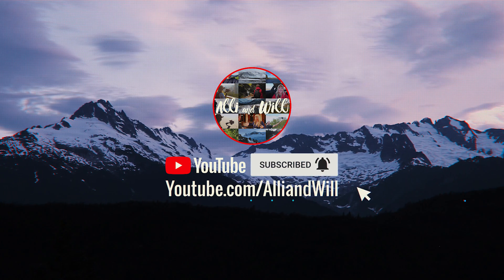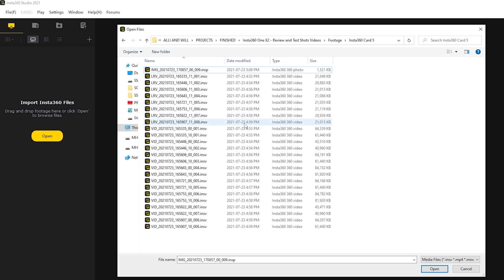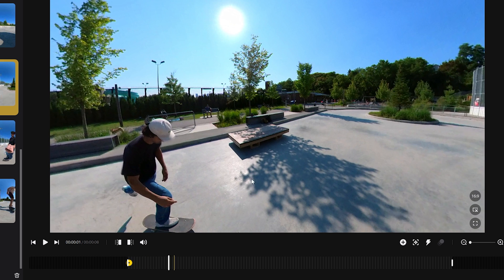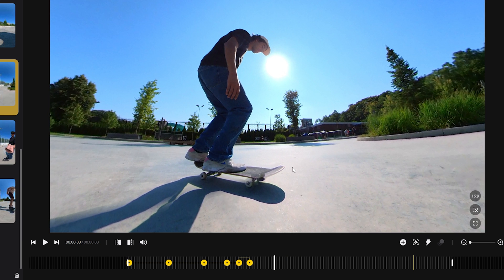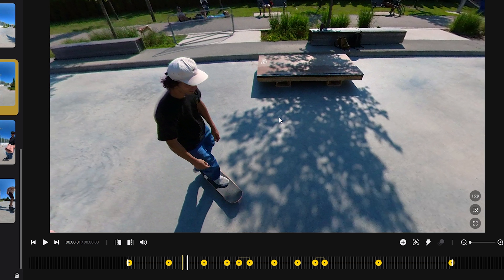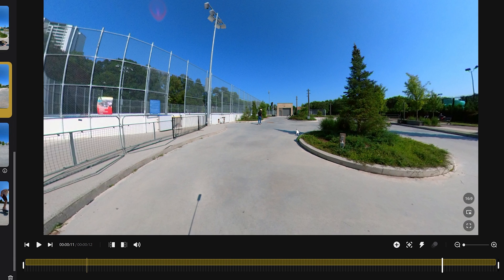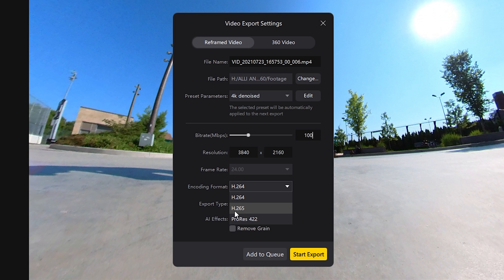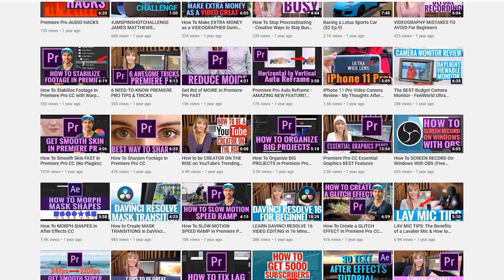How To Edit 360 Footage Tutorial (Import, edit, export 360 footage)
🔴GEAR WE USE:
How To Edit 360 Footage (Import, edit, export 360 footage tutorial) - In this video, Will teaches you how to import and edit any 360 footage, and then export the footage. The footage he uses is from the Insta360 camera, and he is using the Insta360 Studio App to edit.